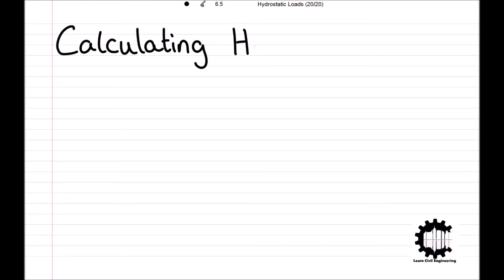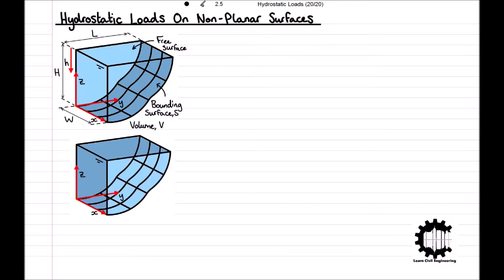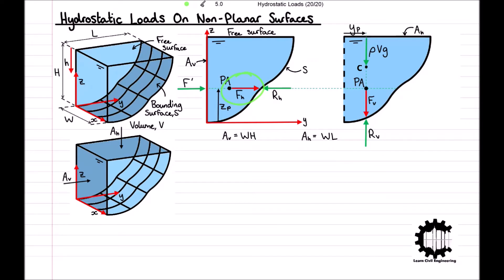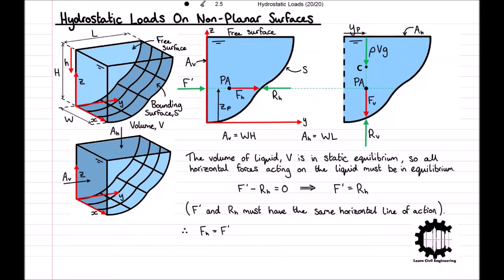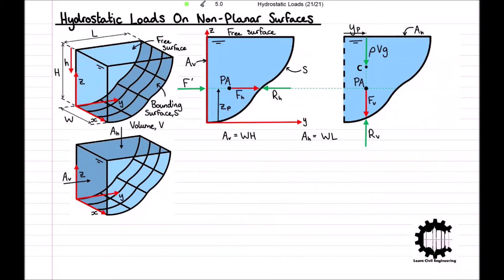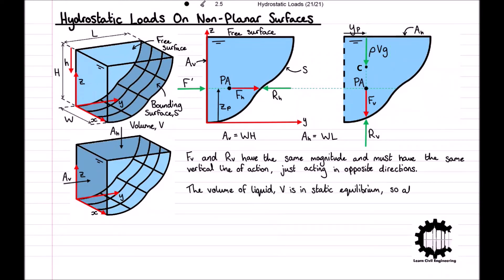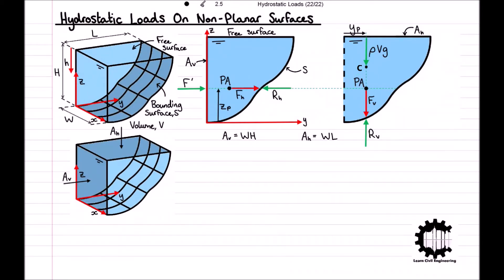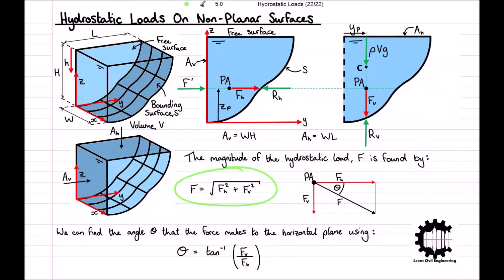Calculating Hydrostatic Pressure Loads on Curved Surfaces - Fluid Mechanics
In this video, we working through the technique for calculating the hydrostatic load on a non-planar surface and find the point of action, along with the angle of the load.